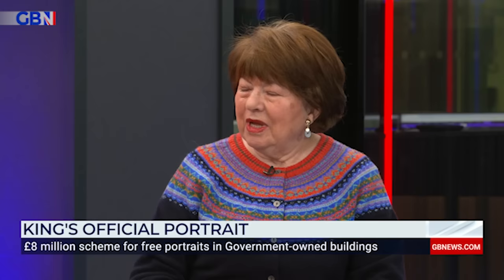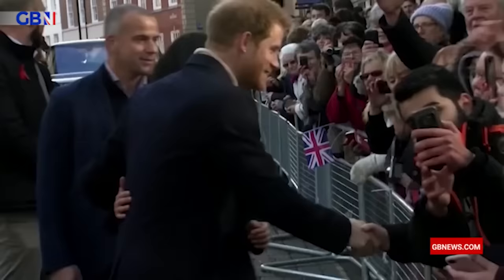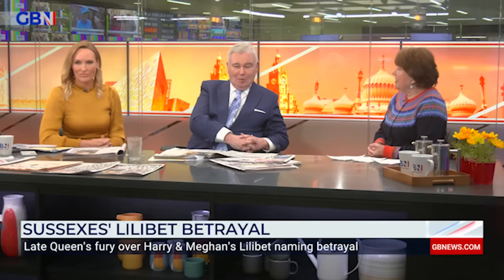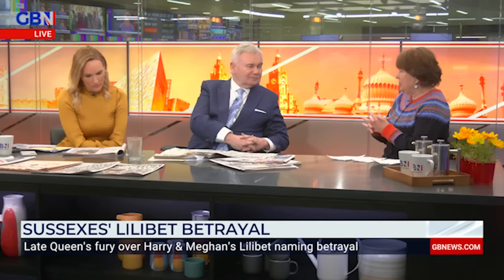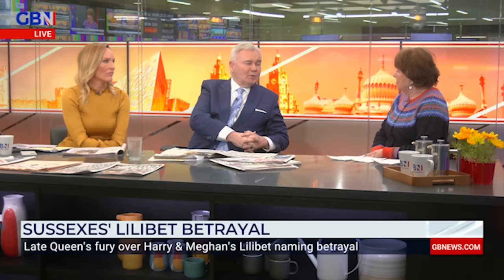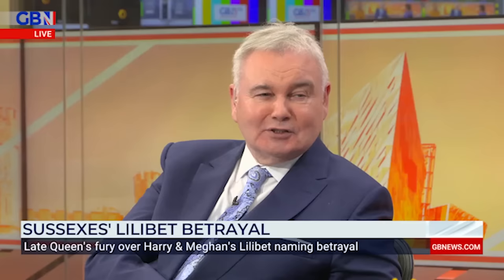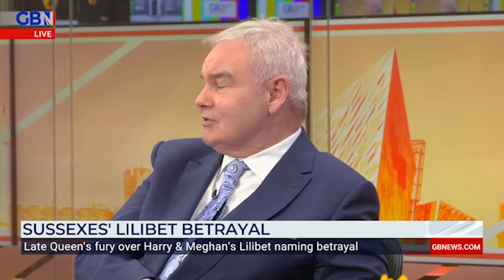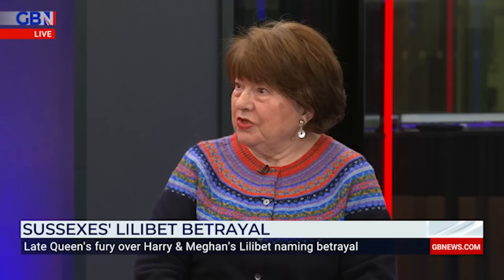'APPALLING!': Meghan Markle 'COPYRIGHTED' Lilibet name BEFORE birth to 'get her own back' on Queen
Angela Levin reacts to the Queen's fury over the naming of Harry and Meghan's daughter, Lilibet.